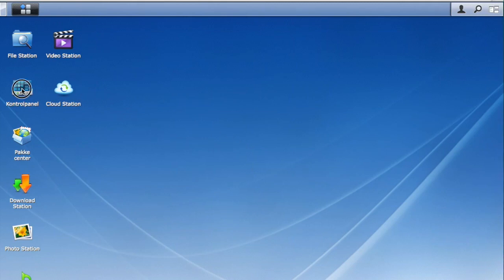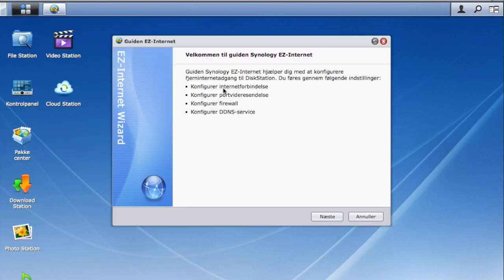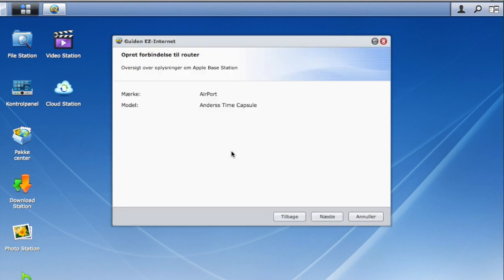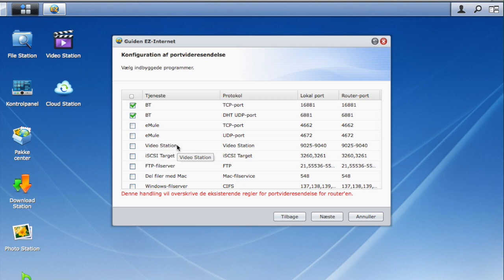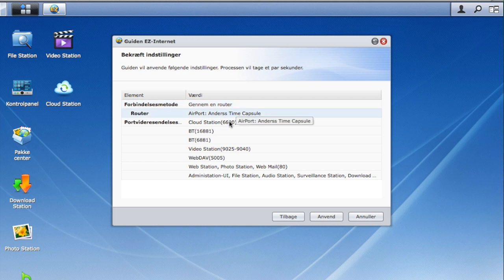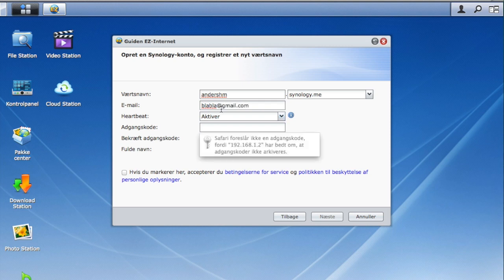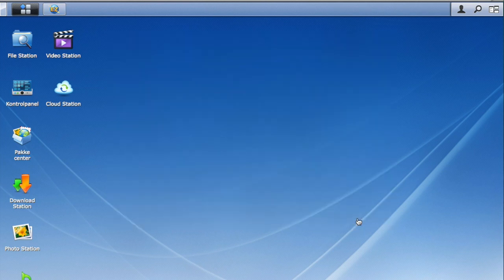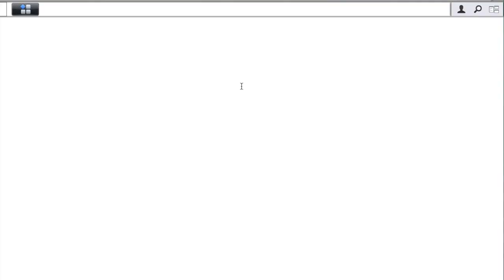How to make Synology NAS accessible via the Internet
This video will show you how to make Synology NAS accessible via the Internet.
It will cover things like port forward, DDNS and internet connection. All this is made really easy by synology with their EZ-internet applikation.